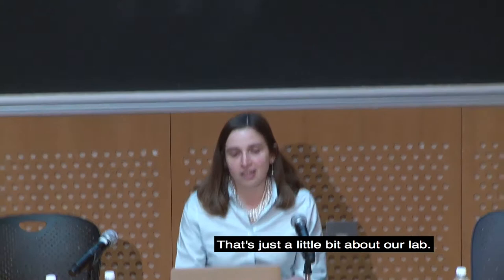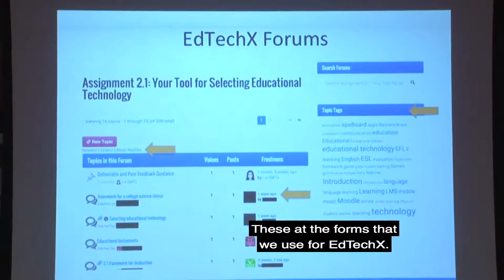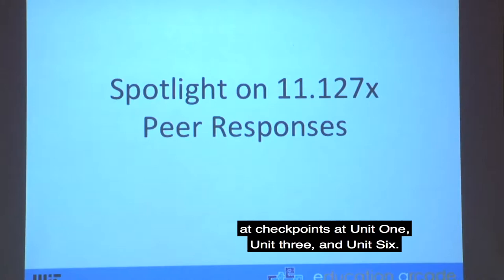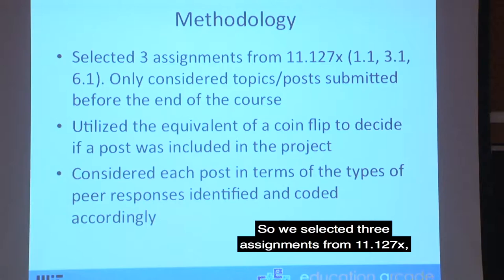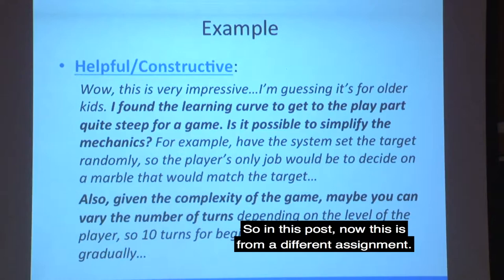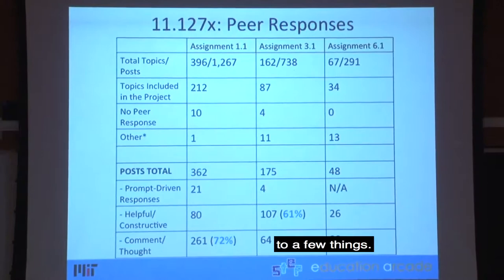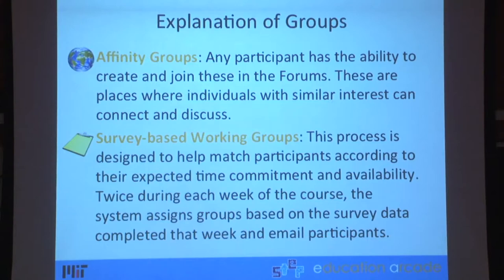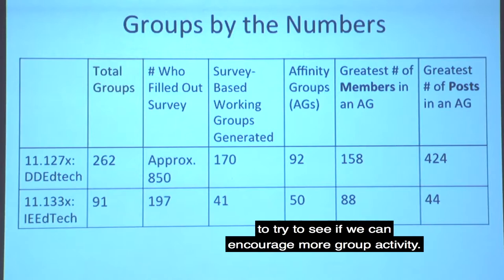Elizabeth Huttner-Loan: Peer Responses in MOOCs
Elizabeth Huttner-Loan describes the use of forums in several educational technology MOOCs run on the edX platform.